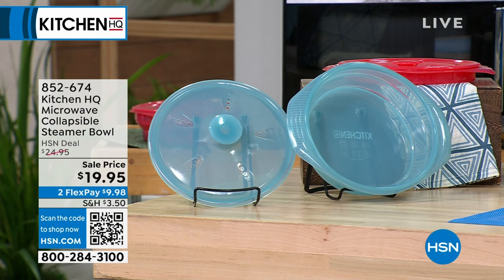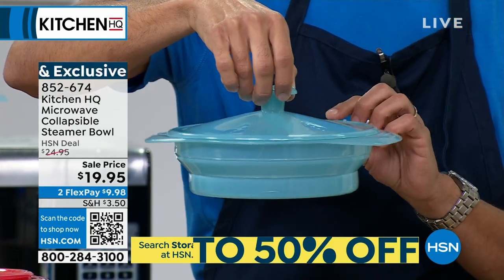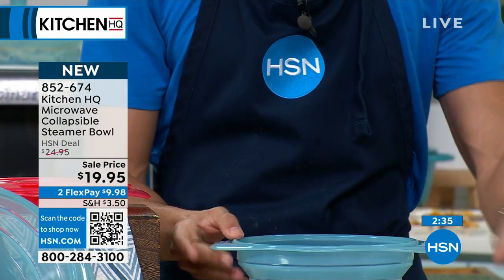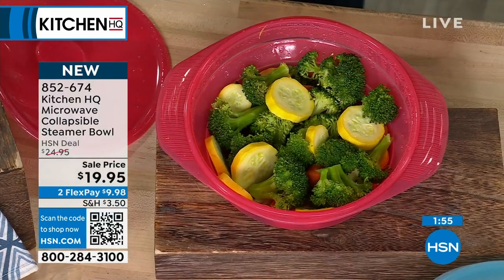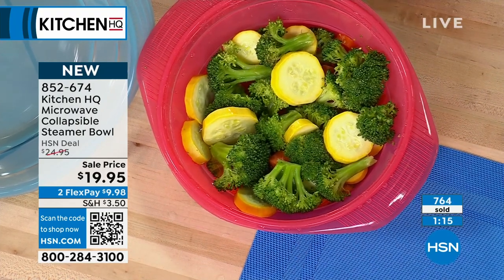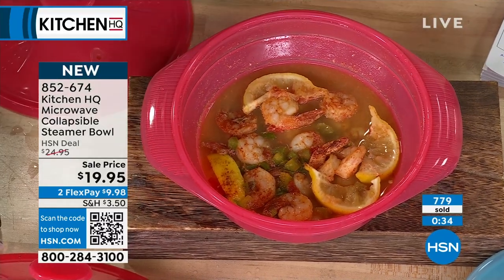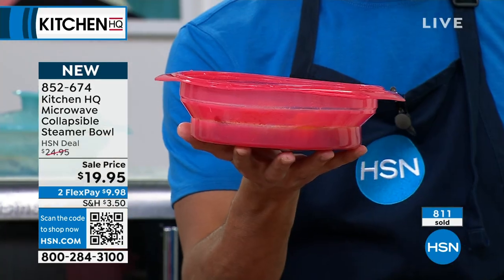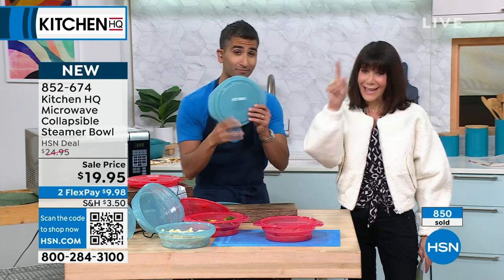Kitchen HQ Microwave Collapsible Steamer Bowl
Simplify your cooking and storage solutions with this Kitchen HQ collapsible microwave bowls. Made from heatresistant silicone and FDAsafe materials, this 5.5cup bowl can handle all your microwave steaming needs. Plus, it collapses flat for spacesaving storage.

    Microwave safe
    Dishwasher safe
    Fridge/Freezer safe
    Heat safe up to 450 degrees F